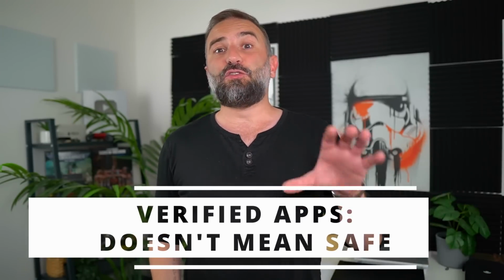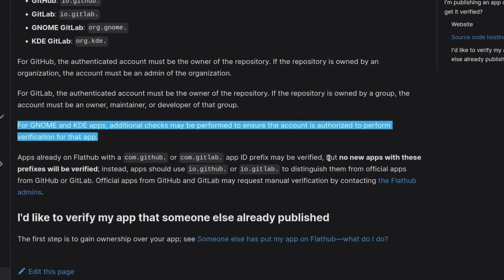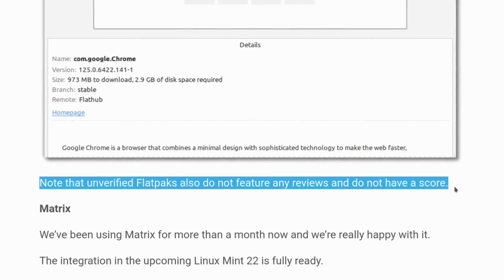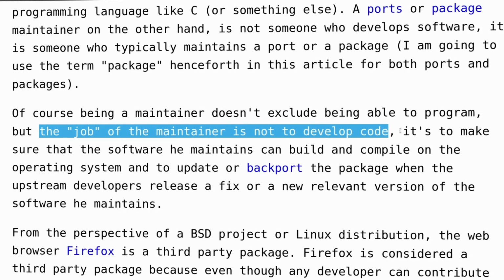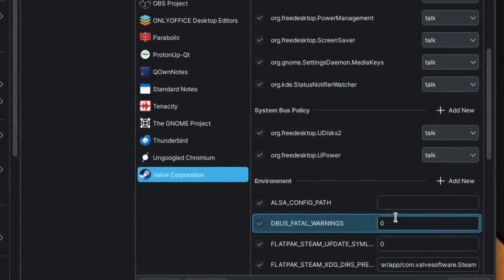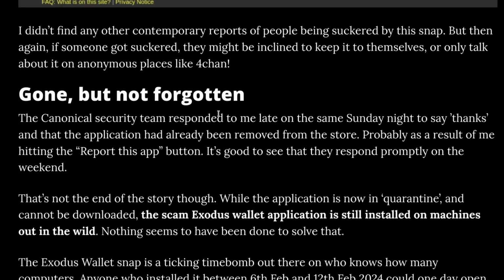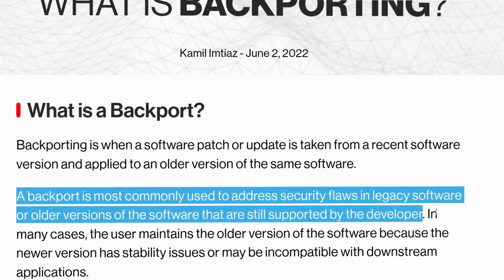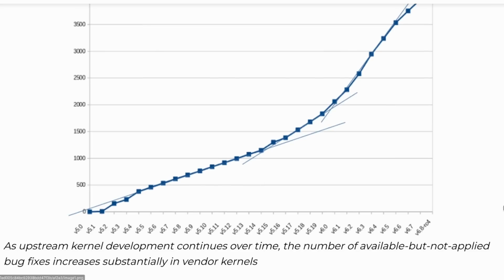Your favourite Linux packaging format isn’t as secure as you think…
Get access to:
- a weekly patroncast for more personal thoughts
- polls on the next topics I cover,

Timecodes:
0:00 Intro
0:41 Sponsor: SquareSpace
01:45 App Verification and security
04:36 Distro packages aren't really safer
06:46 Sandboxing: no silver bullet
09:07 Distro dependencies are better?
13:07 It's your responsibility to check
14:50 Sponsor: Tuxedo Computers
15:43 Support the channel

Verified apps are an implicit guarantee that this thing is as the developer intended. What app verification isn't, is a guarantee that the package you're downloading is safe, or has no security problems.

If the repo has been hacked, if one of the maintainers for the app is malicious, then the official package will also contain that code.

The security argument will often be used to push people towards distro packages instead of flatpaks and snaps, but this is also not really how things work.

The general view of distro packages is that they can be safer, because there's a trusted maintainer that will create the package, and thus can detect any unwanted change, backdoor, or problem, and prevent you from getting the infected or buggy version of the package.
This is not really the case though.

Log4J, the recent SSH vulnerability, the XZ backdoor, and basically every CVE ever discovered points to the fact that maintainers DO NOT do security reviews on most packages they build. That's not what is expected of them either. A lot of maintainers aren't developers and couldn't conduct these audits in the first place.

Another big misconception is around the sandbox for Flatpaks and snaps. A sandbox basically just means that the app you're running has a system of permissions that limits what the app can do, and how it can interact with the system. It CAN be more secure than not having a sandbox, but it doesn't mean it IS always more secure.

Another example of the sandbox not doing anything to protect the user is with the recent scam crypto apps on the snap store: these WERE sandboxed, because they scammed you through a web view, a website basically.

Another common misconception around packages is how dependencies work. You'll often read that distro packages use the system dependencies, and thus use less disk space, and are more secure, because you know that the library the app relies upon is updated by your distro, compared to a flatpak, snap or AppImage, where the dev might have bundled a dependency on their own, and never bothered to update it.

First, you CAN check which versions of dependencies the package comes with. A flatpak is open, you can see how it's built. Second, distro packages aren't always up to date either: just because it's a shared library doesn't mean it has all the latest security fixes.

This example will be clearer: MariaDB got a security update in 2021 in November. While Arch and Artix updated things the same day, Debian took 3 months to apply it, and Alpine took 4. Same goes for fixed linux kernel versions: when your distro is locked to a specific kernel version, it's been factually proven that this version becomes more and more buggy and vulnerable over time, as maintainers simply don't apply every fix, and don't backport everything. For example, the current RHEL 8.8 kernel had more then 4500 bugs open that have fixes in later kernel releases.